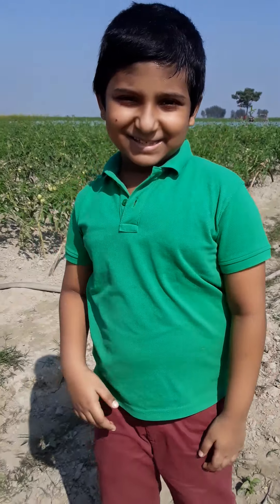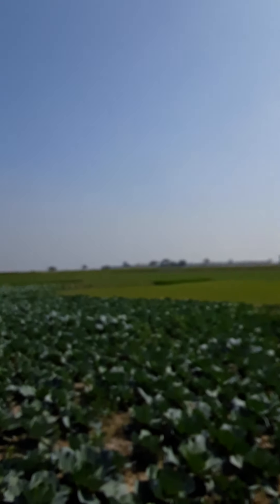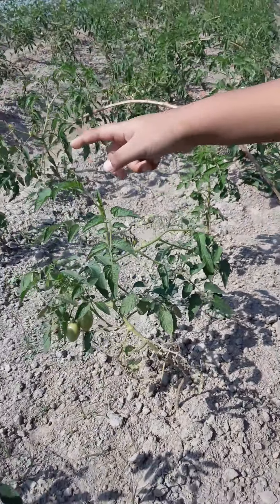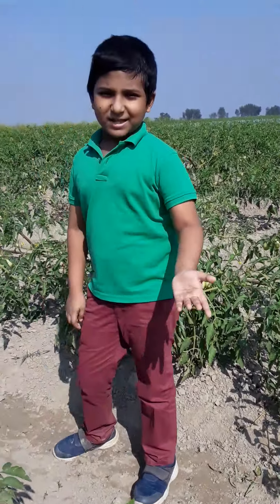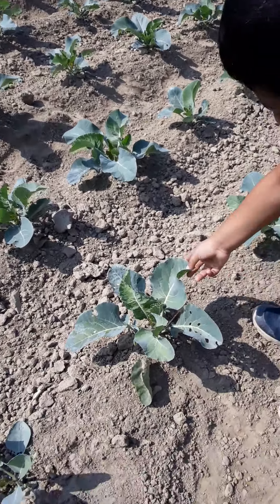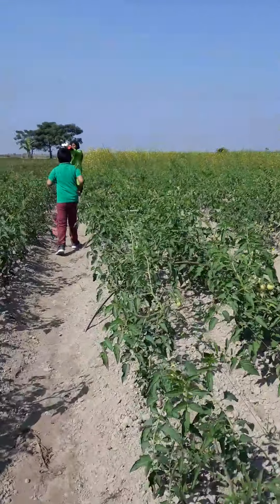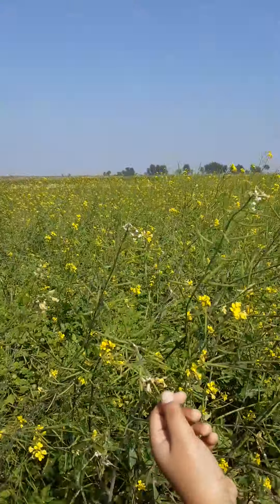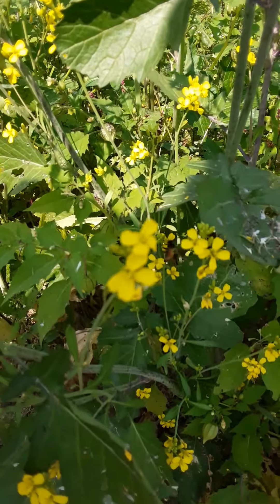Farmland!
When I was in Farmland.